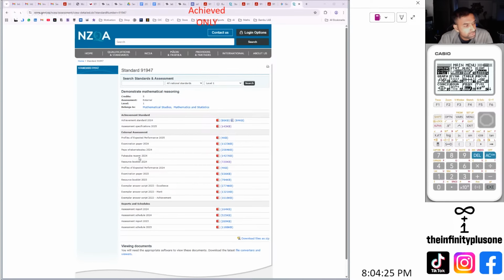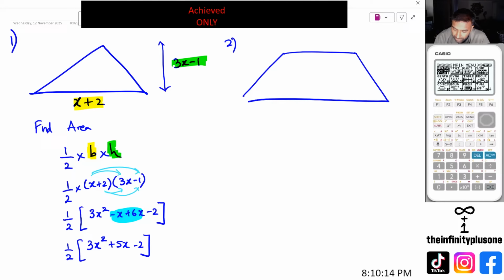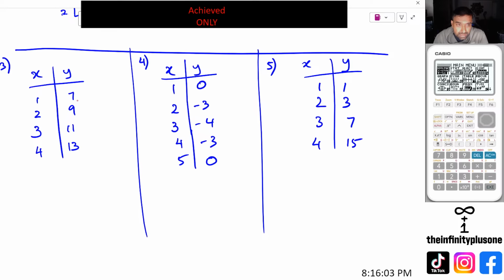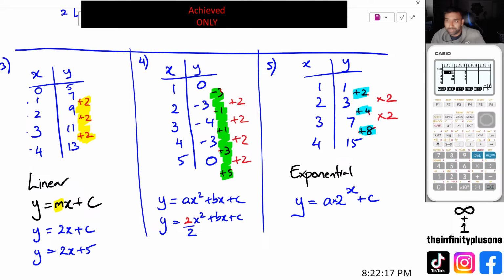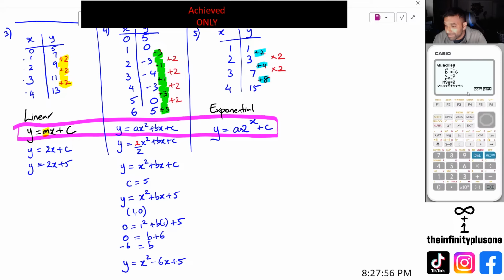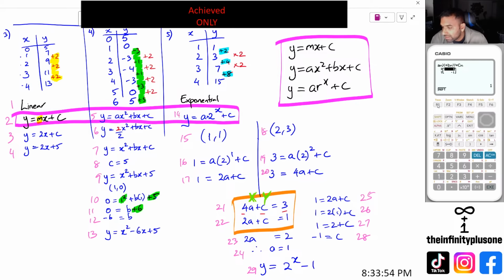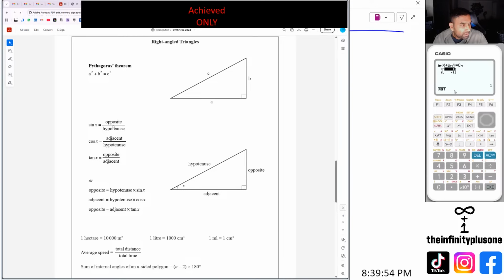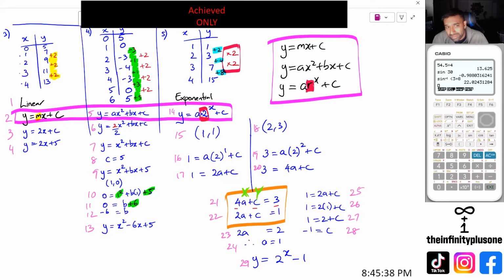Level 1 Mathematical Reasoning LIVE ACHIEVED ONLY | 12 Nov 25